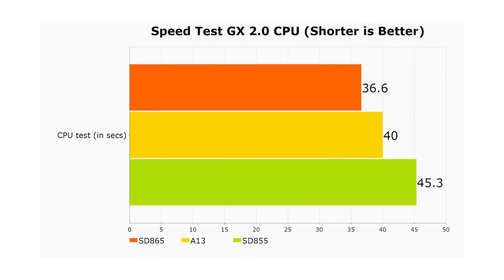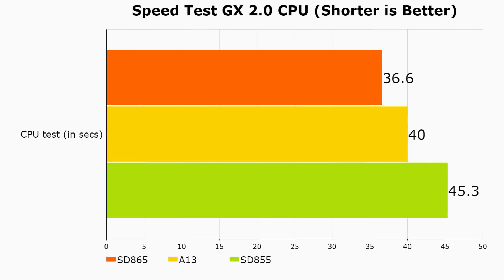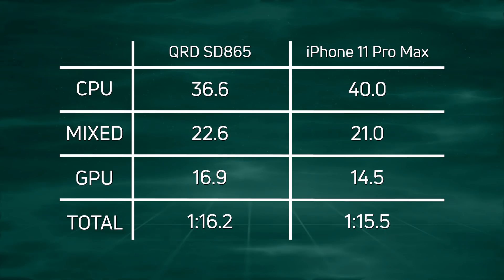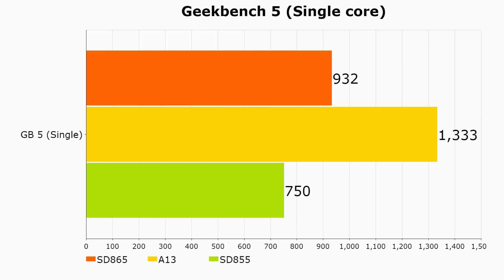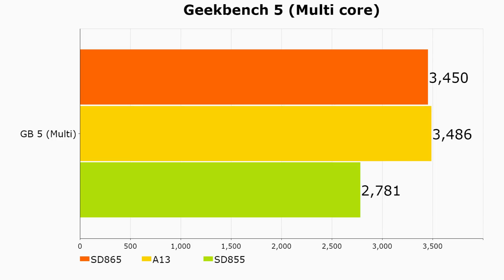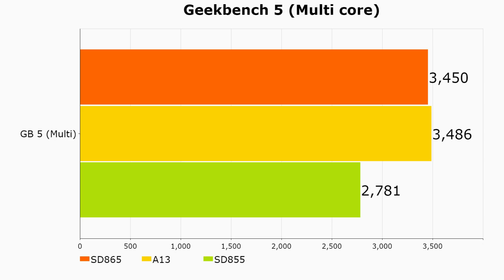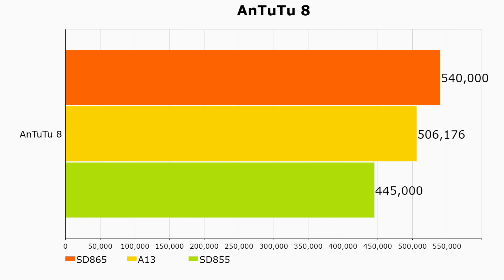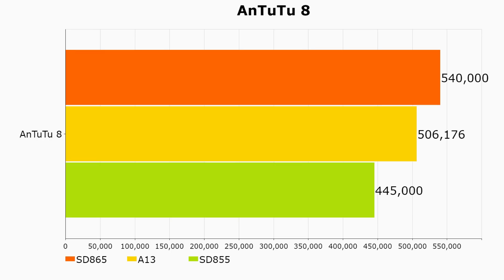The Snapdragon 865 is faster than the Apple A13 (sometimes)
Qualcomm launched the Snapdragon 865 in early December 2019, and soon after its launch, it allowed some folks to test out the 865's performance using a Qualcomm Reference Device (QRD). Here is what we found out.